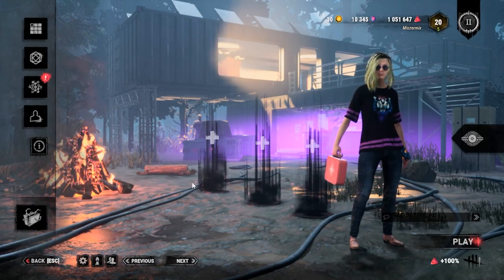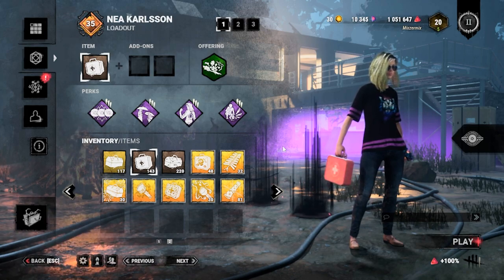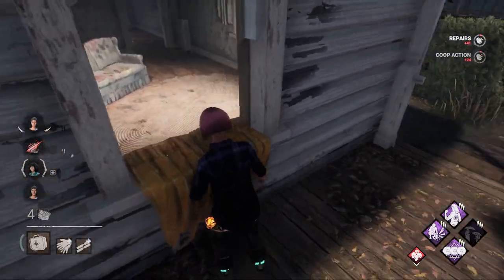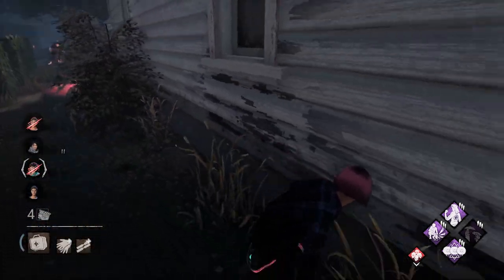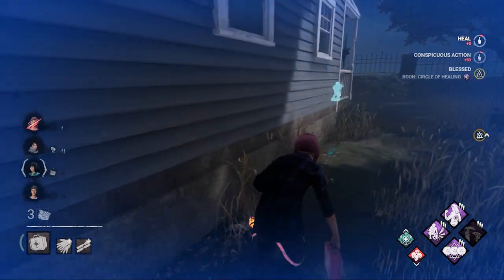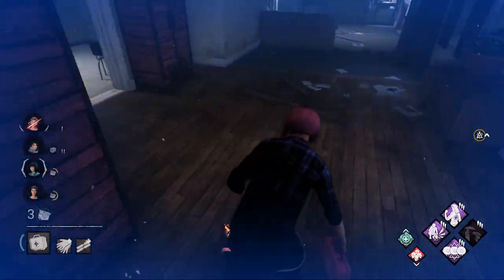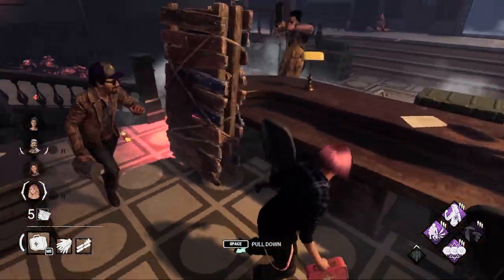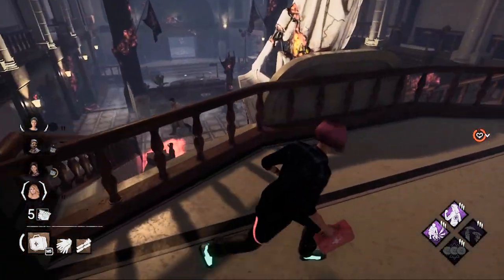The "Parental Smash Build!?"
Hey everyone! Today we are gonna be using the Smash hit + Parental guidance combo!